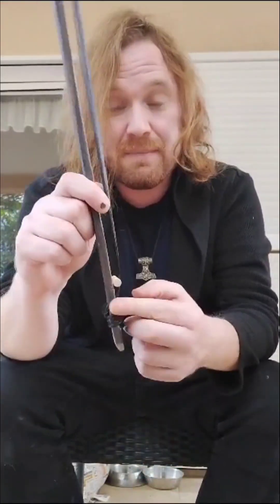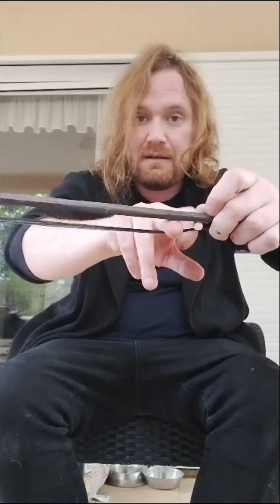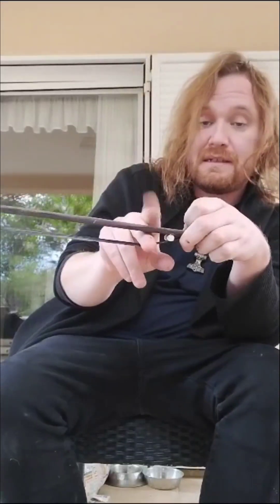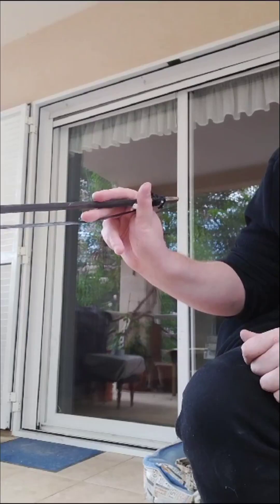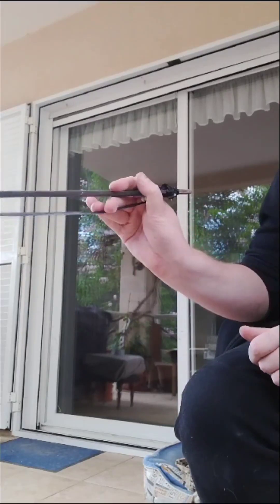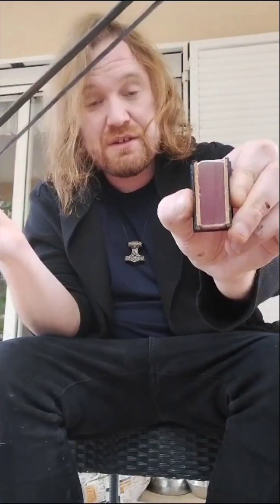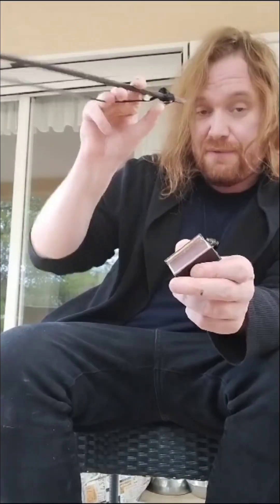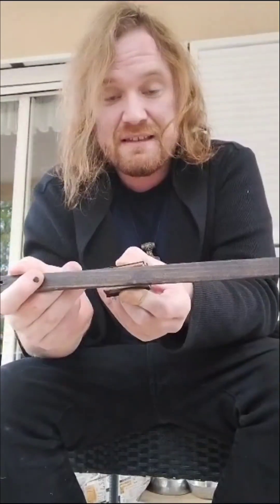Tagelharpa Course - Episode 01.- How to hold the bow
In this 10 video course, I will teach you the basics on how to play this beautiful instrument.